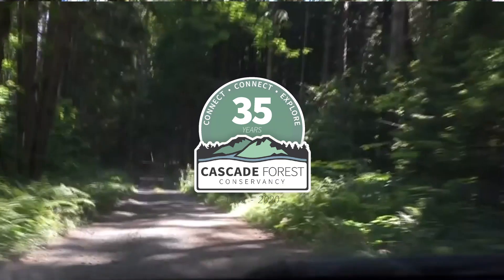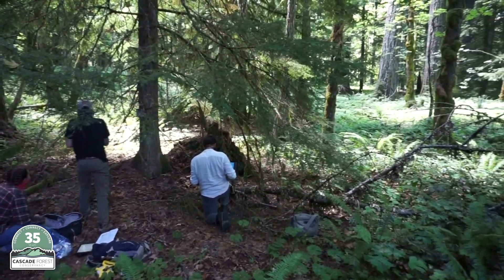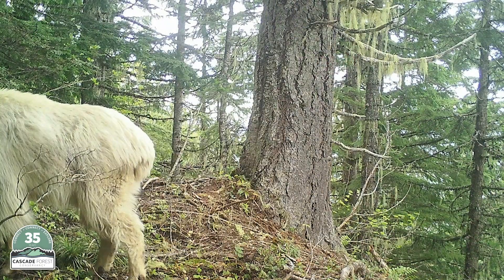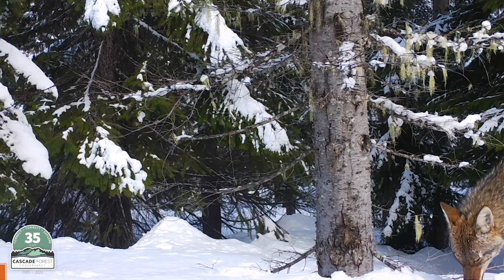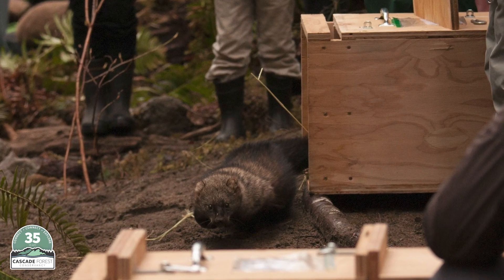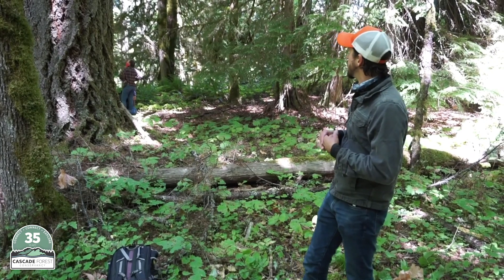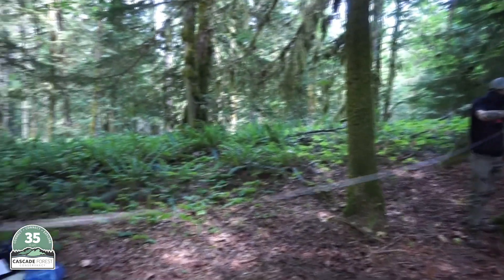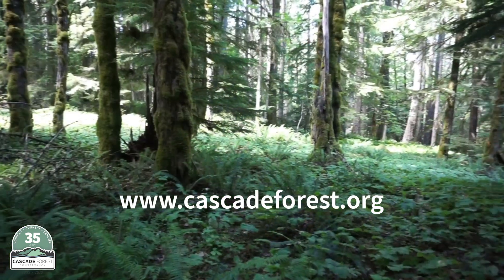CFC Wildlife Camera Project 2020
Our project takes place across 400 square miles of the Gifford Pinchot National Forest, in the southern Washington Cascades. This region is part of the historic range of fisher and Pacific marten, two species whose populations declined due to fur trapping, predator-control campaigns, and habitat loss related to logging and development. The consequences of a changing climate are further threatening these species.

With the help of our dedicated volunteers and staff, we organize trips each year to collect data from our wildlife cameras, and install new cameras and batteries. We then share our data with partners at Oregon State University and Portland State University, who use the information we collect to learn how to better protect these important species and their habitat.